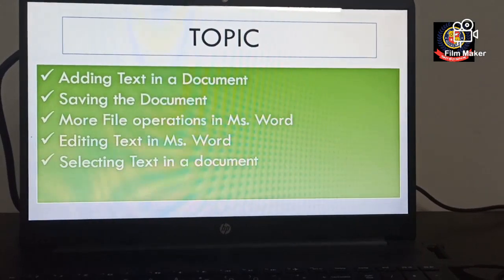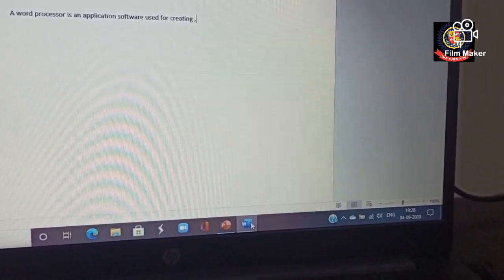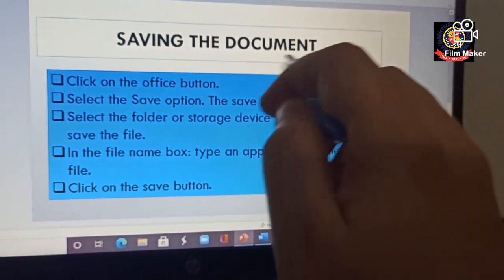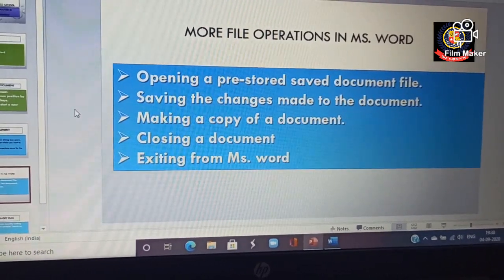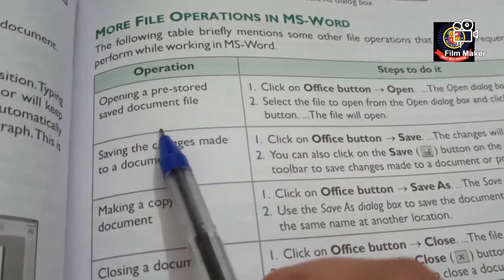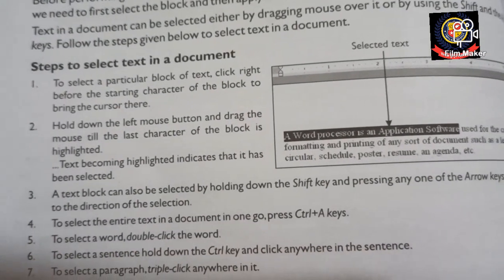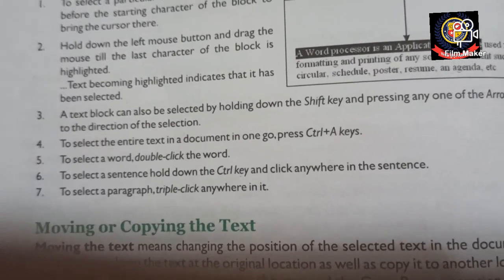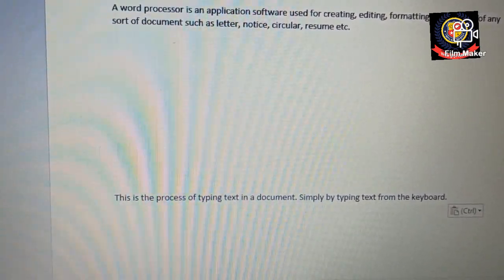9 C A 19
Topic-Chapter-8 Ms Word- A word Processor